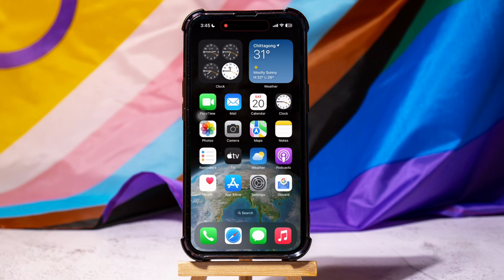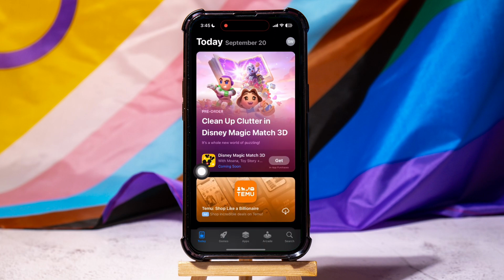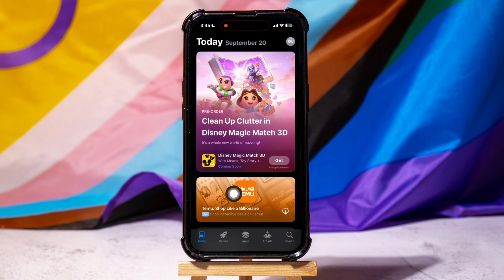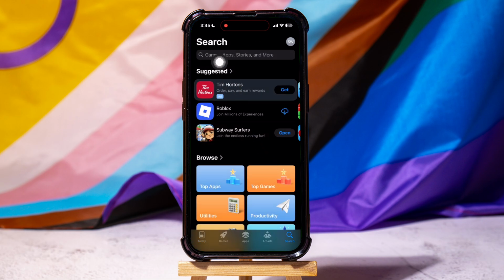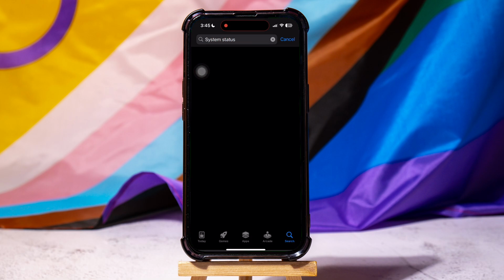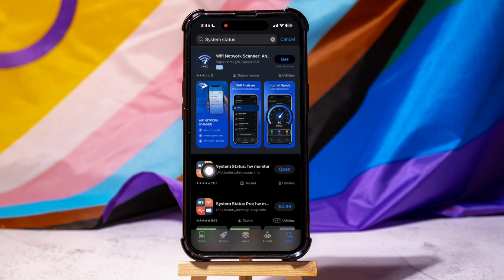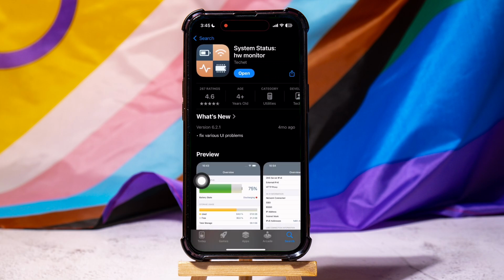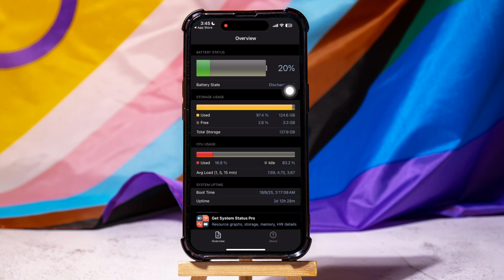How To Check Uptime On iPhone 2026 (Step-By-Step Tutorial)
Today I'll walk you through how to check uptime on your iPhone, which shows you exactly how long your device has been running since its last restart. You'll learn multiple methods to find this information, including using the built-in Settings app to view your iPhone's current uptime and understanding what the uptime data means for your device's performance. We'll cover the simple steps to access this information through your iPhone's analytics, plus I'll explain why monitoring uptime can be helpful for troubleshooting issues or simply keeping track of your device's usage patterns. Whether you're curious about your iPhone's performance or need this info for technical reasons, this straightforward guide will show you exactly where to find your iPhone uptime statistics.